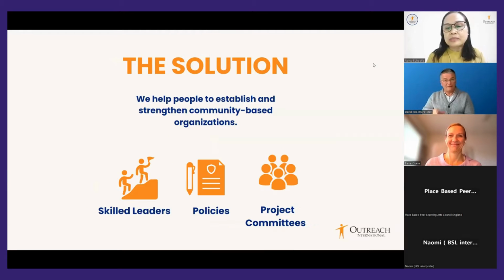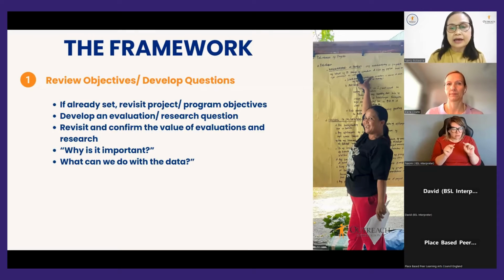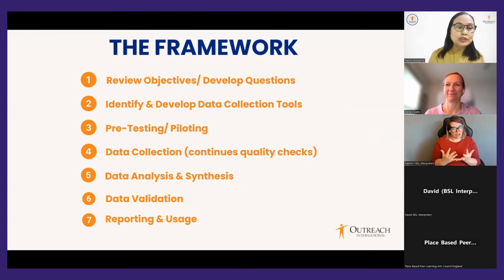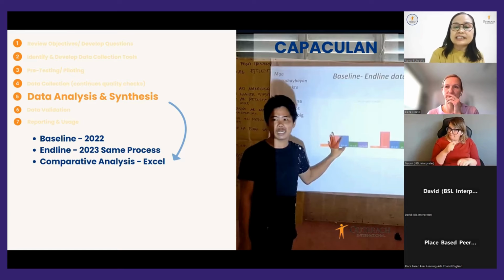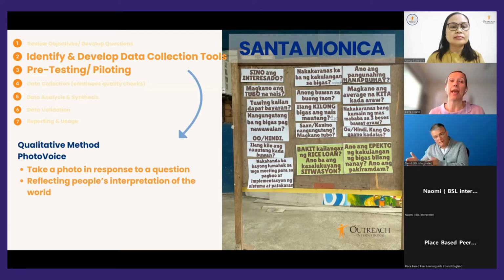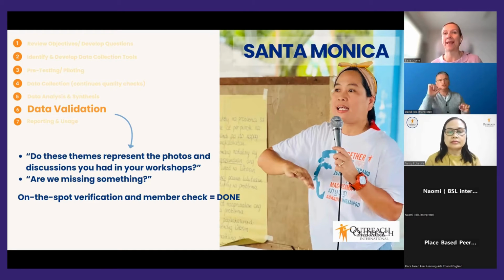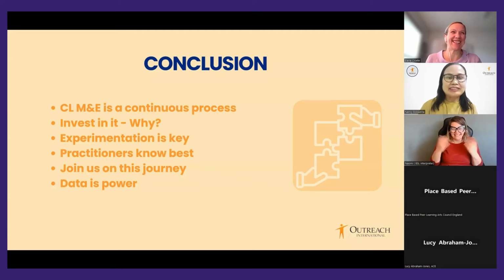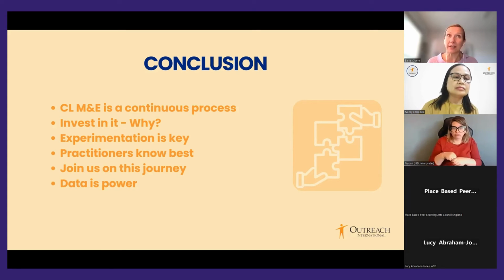How to Build Your Community led Monitoring and Evaluation Practice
Take a look at our session on developing community-led evaluation and monitoring in your place.

The session was delivered by community-led evaluation specialists Elene Cloete, PhD, and Nancy Bobadilla from Outreach International, a not-for-profit organisation that facilitates community-led development worldwide.

The event was delivered as part of our Place-Based Peer Learning Programme. Learn more about the Place-Based Peer Learning Programme